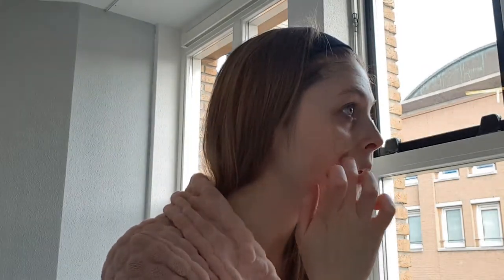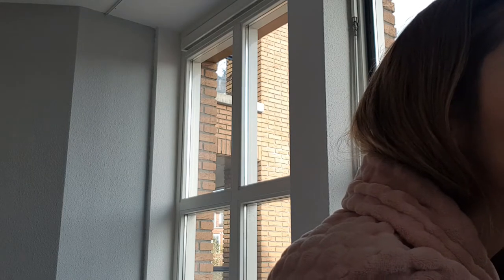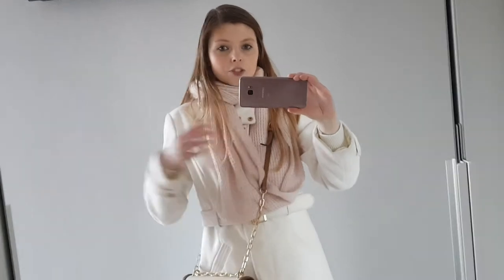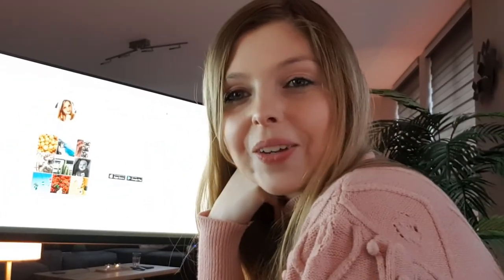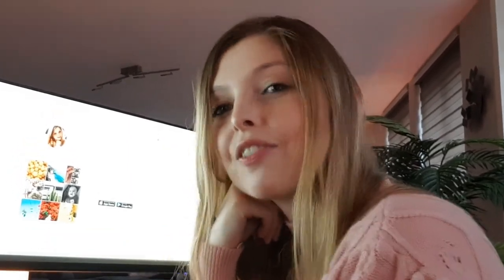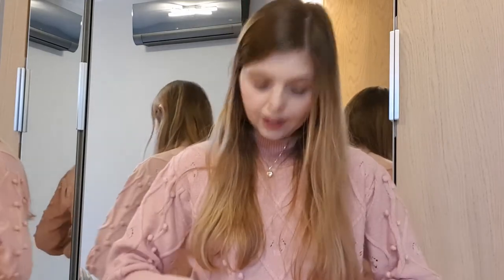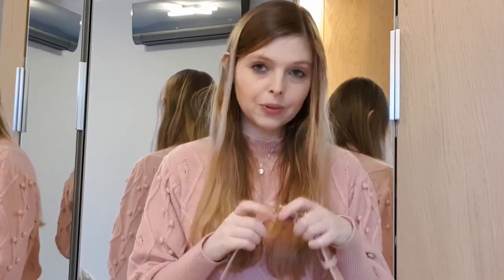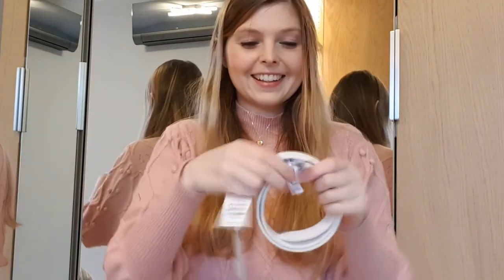An Autumnal Walk | Setting up my Instagram | New Handbags and Belts | Marlene's Style Dairy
Hey Everyone, welcome (back) to my channel. Today I have another vlog for you guys. Hope you enjoy the video like always I have linked down the items I showed or talked about.